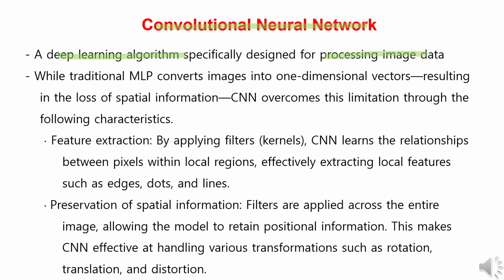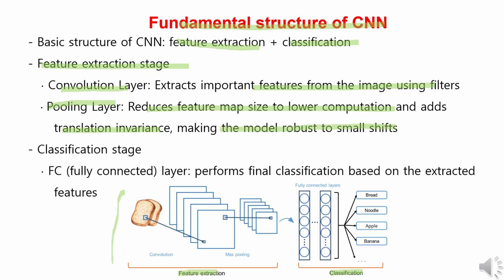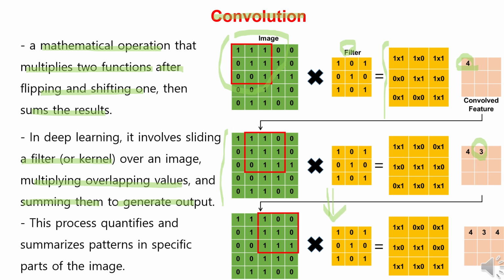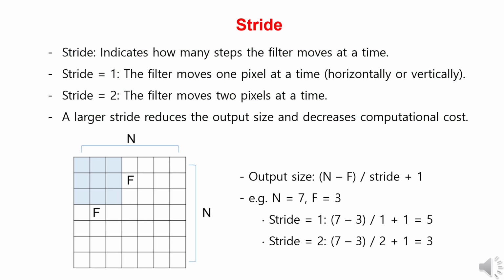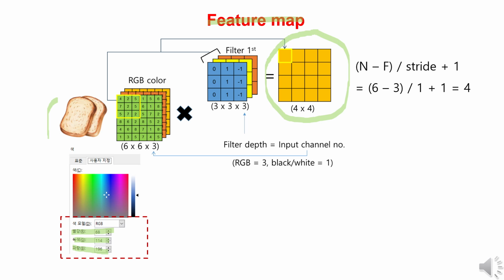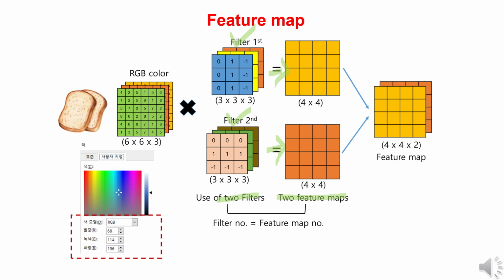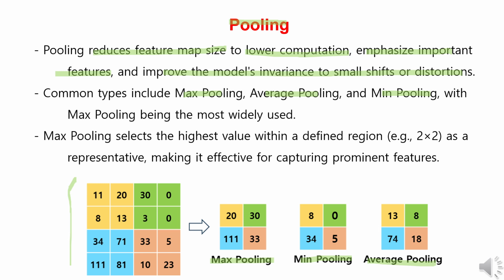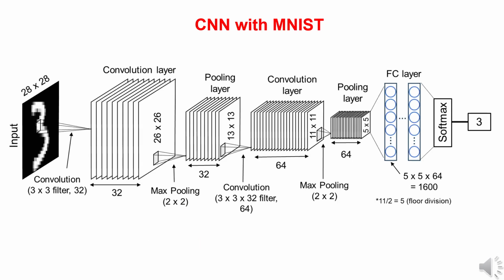Convolutional Neural Network (Basic theory)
We’re going to explore the basic theory behind the Convolutional Neural Network (CNN)